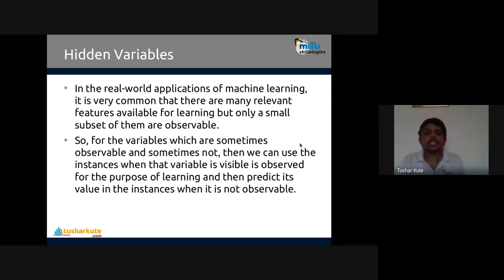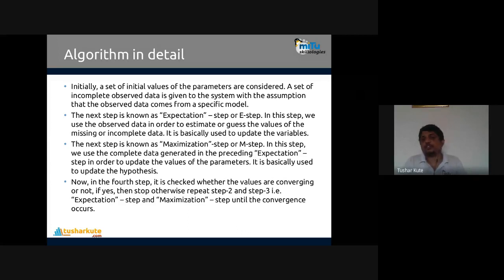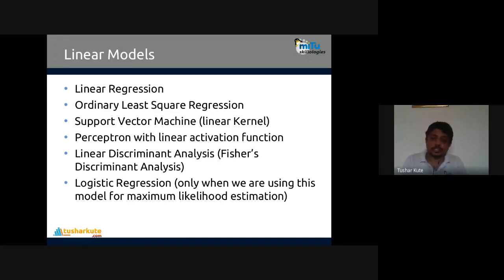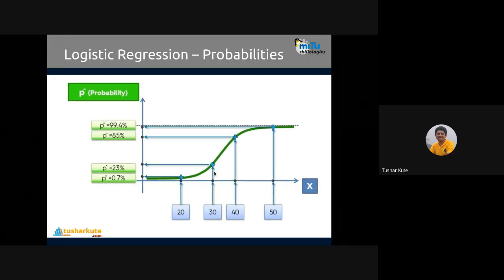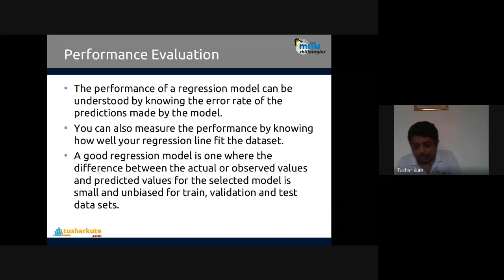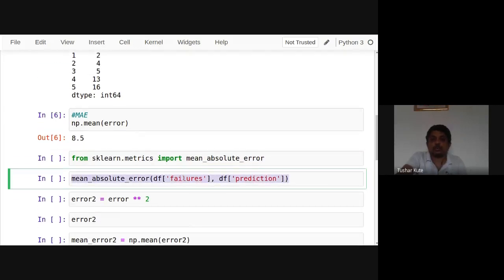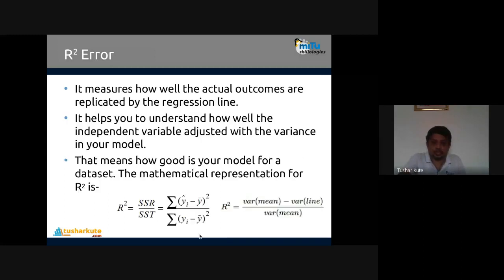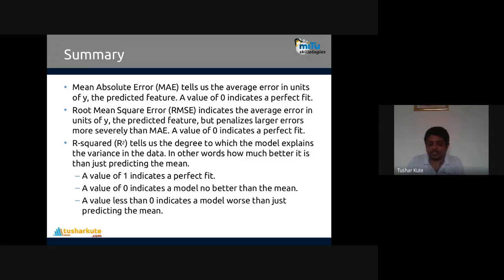Statistics and Machine Learning Lecture -13 (B.E. Honors in Data Science, SPPU, Pune)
Topics: Naive Bayes Classifier, Bayesian Network, Discriminative Probability, Maximum Likelihood